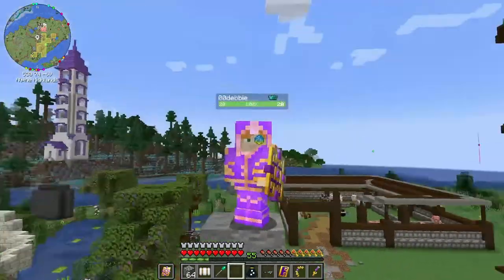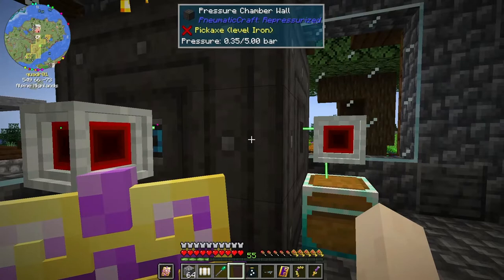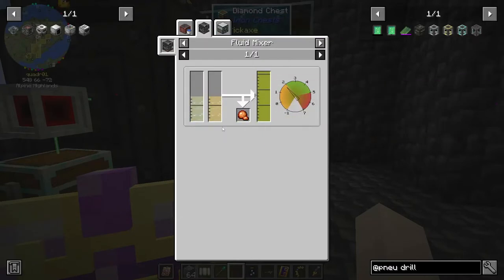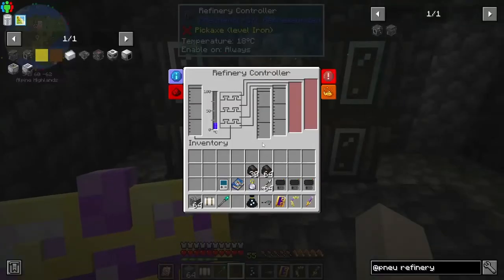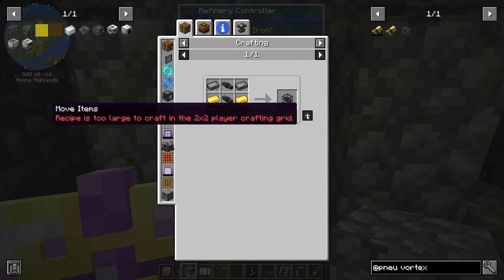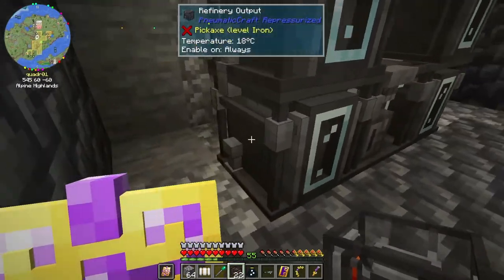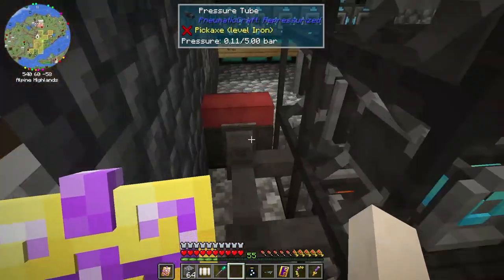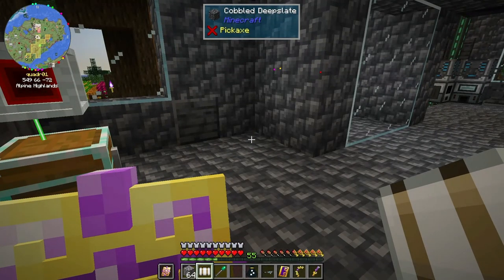DireWolf20 1.18 Let's Play Episode 89: PneumaticCraft Beginnings